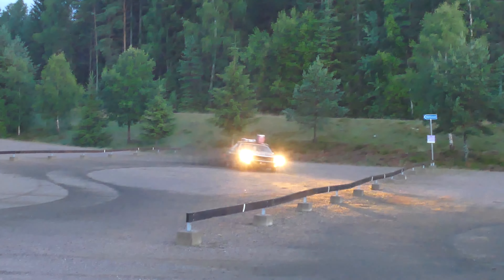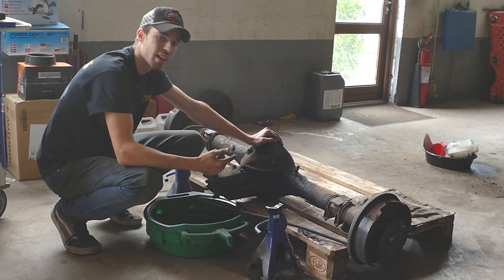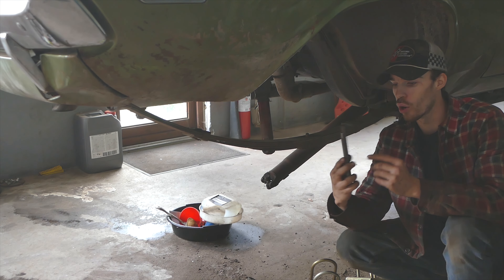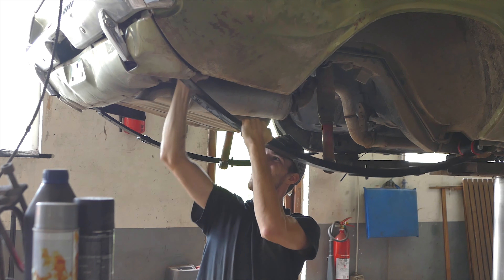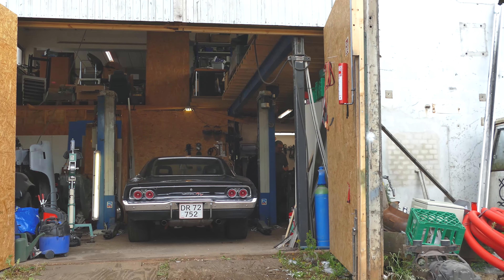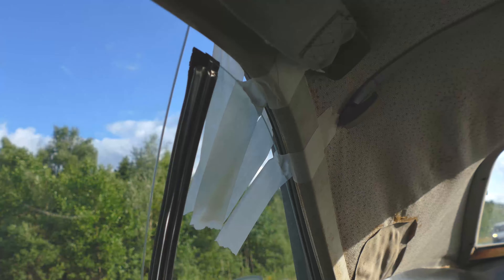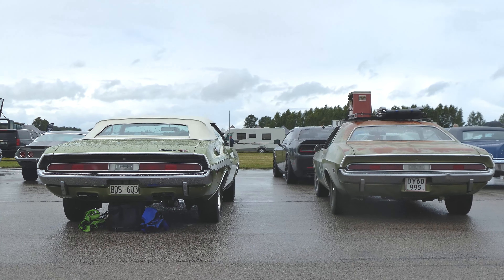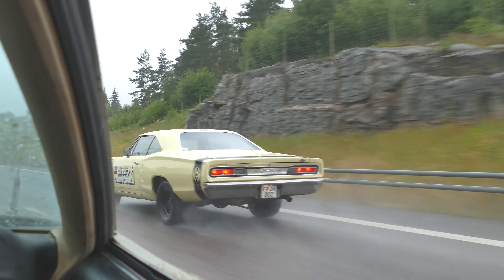Will This 1970 Challenger Drive 1300 Kilometers!?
in this video i get my 1970 dodge chally ready for a 1300 kilometer roadtrip to power meet 2024 in sweden lidkoping and we made but with a few problems along the way as always!